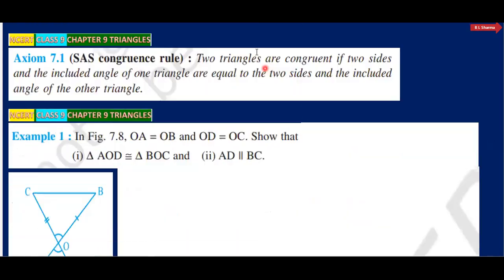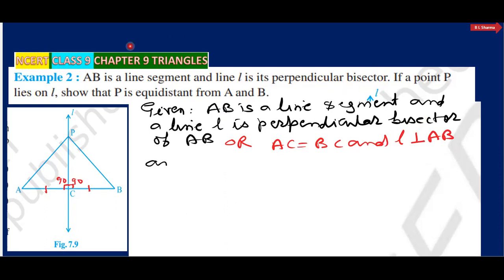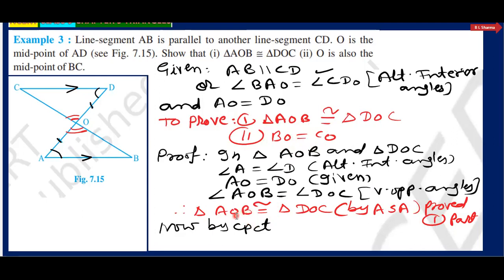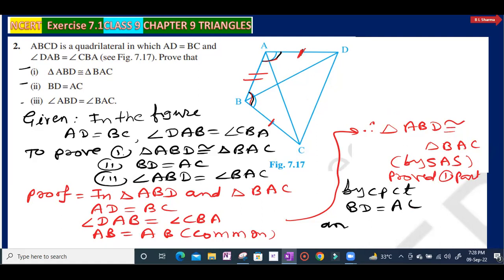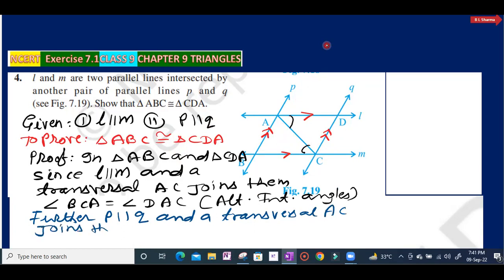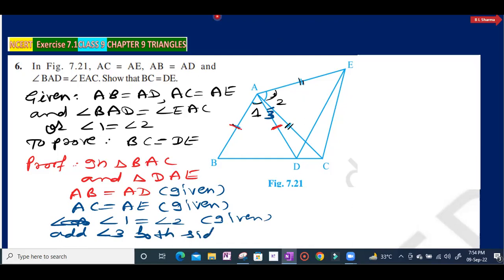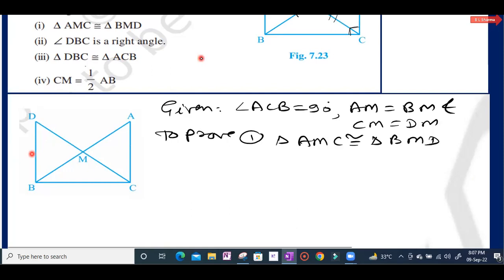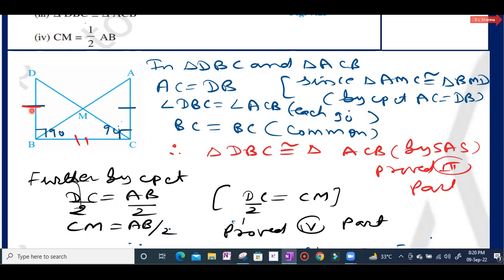CLASS -9- CHAPTER 7 -TRIANGLES -NCERT EXAMPLES 1,2 AND3. EXERCISE7.1 -ALL 8 QUESTIONS- NCERT-PART- 1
CLASS -9- CHAPTER 7 -TRIANGLES -NCERT EXAMPLES 1,2 AND3. EXERCISE7.1 -ALL 8 QUESTIONS- NCERT-PART- 1.EXPLAINED IN A VERY SIMPLE WAY